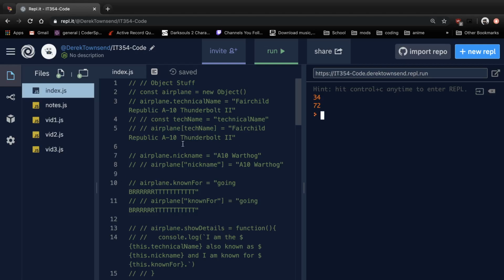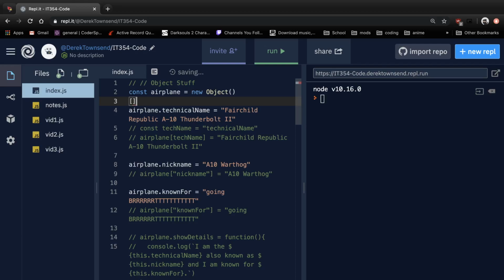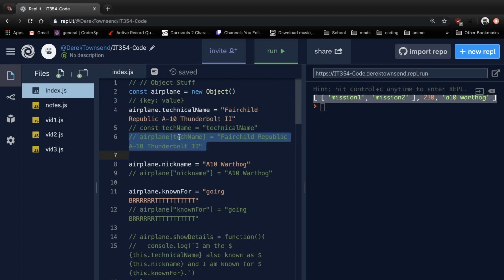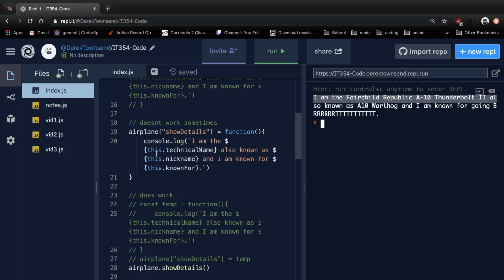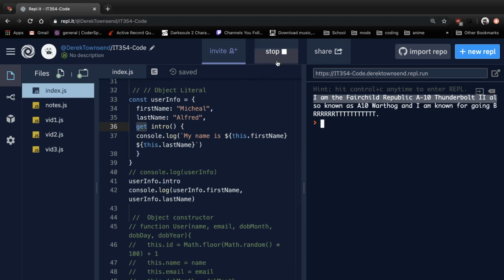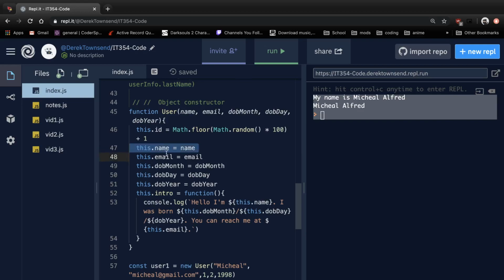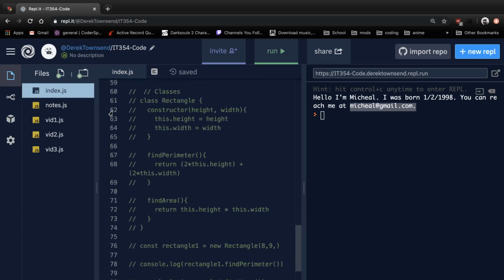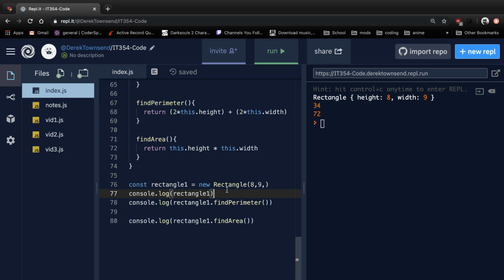IT354 - Video 3